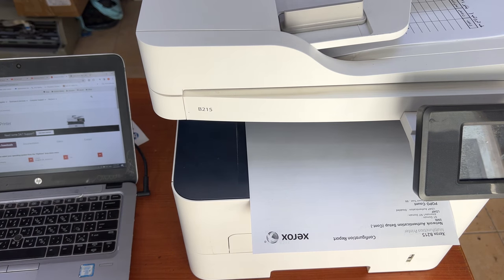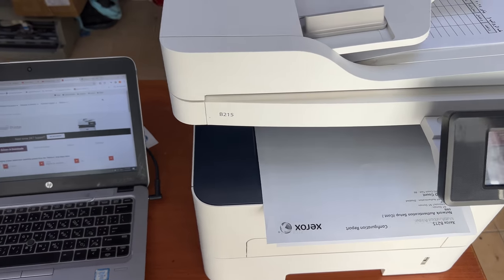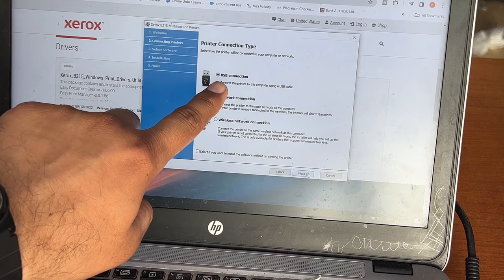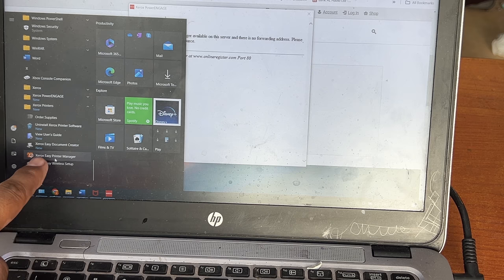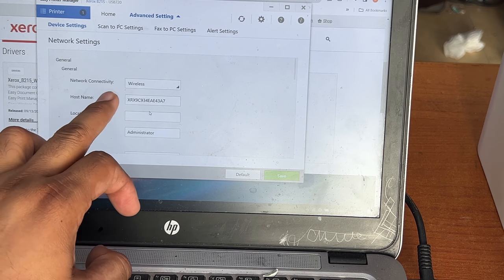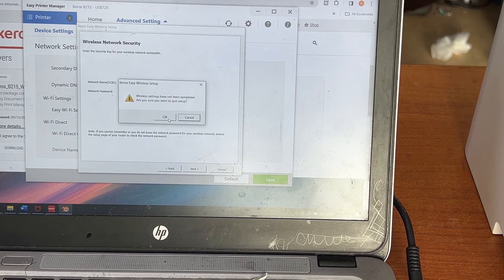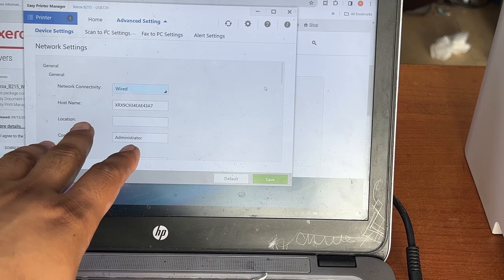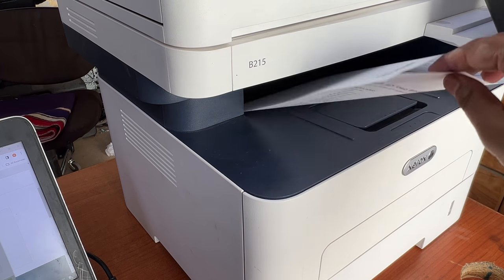Xerox B215 Printer Complete Network Setup Guide Including Wireless, Wi-Fi Direct and Wired.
Xerox B205 Printer,
Xerox B215 Printer,
Xerox B235 Printer,
Xerox C315 Printer,

Enable Network Port, Wireless Setup Guide, Connect with wifi router, Enable Wireless Direct, Wired Network Setup, Xerox Multifunctional Printer